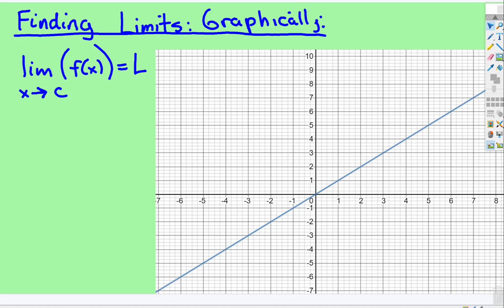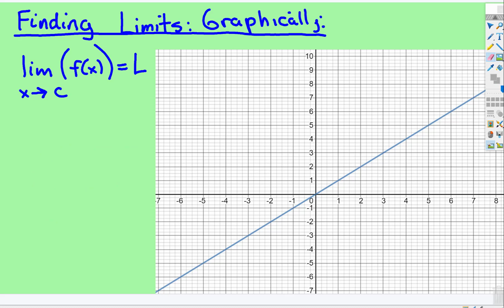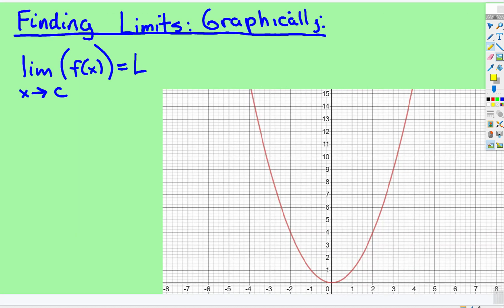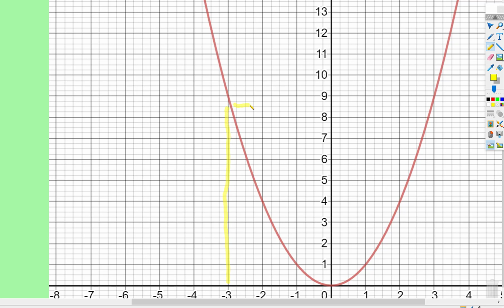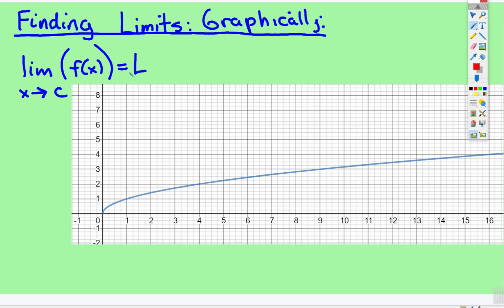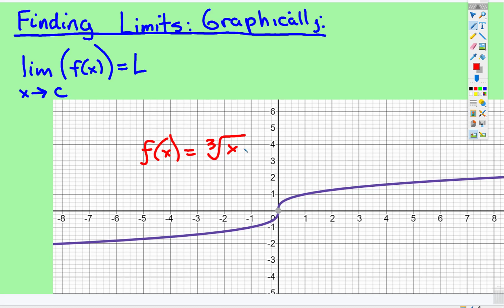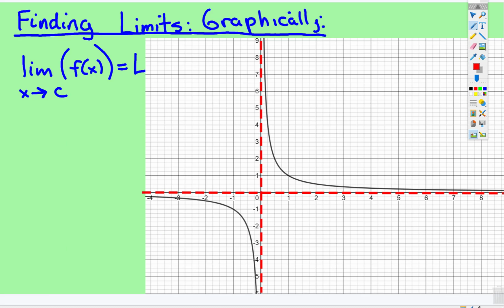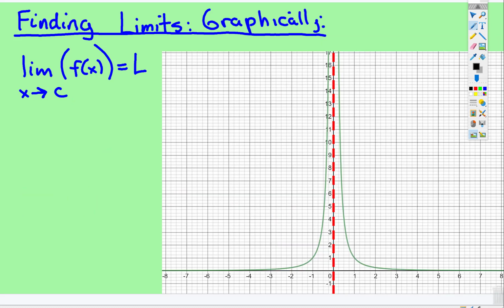Limits: Finding Limits Graphically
This video gives shows how to find the approaching HEIGHT (limit) of a function as one gets infinitely close to a GIVEN x-value (c).  This video uses both continuous and non-continuous examples.